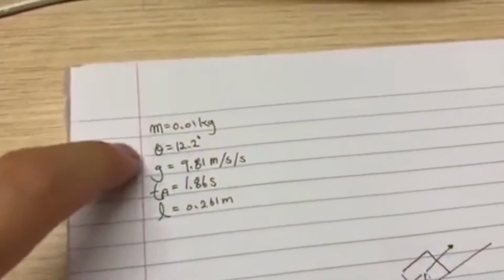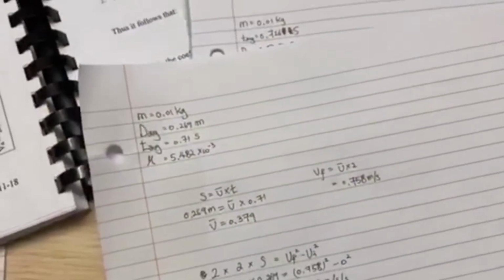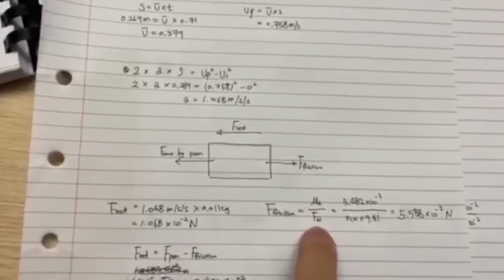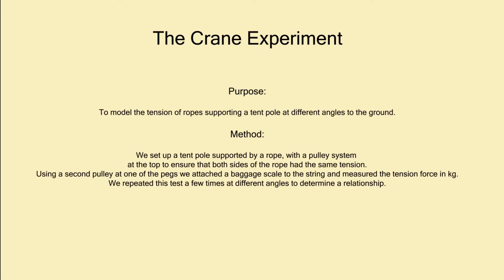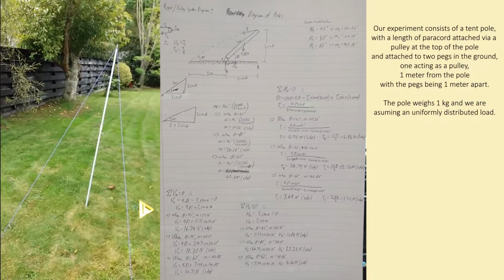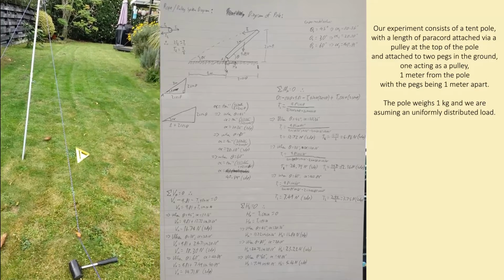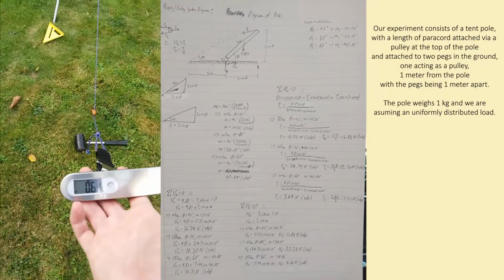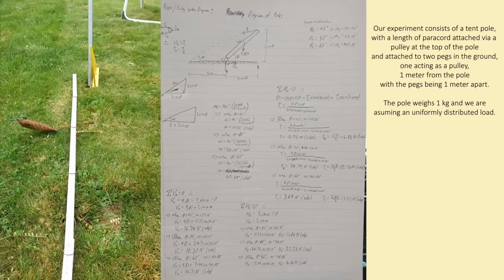121 Assignment 1 - Kihyun Kim, Justin Reiter and Stephen Stuart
By Kihyun Kim, Justin Reiter and Stephen Stuart